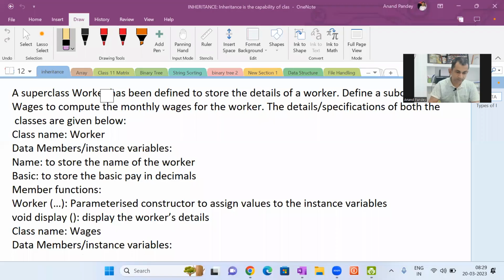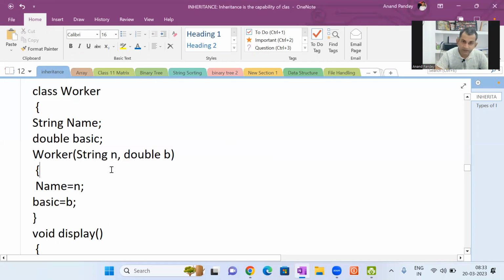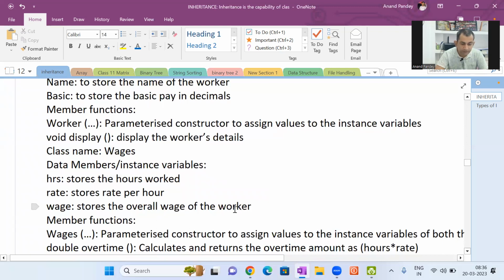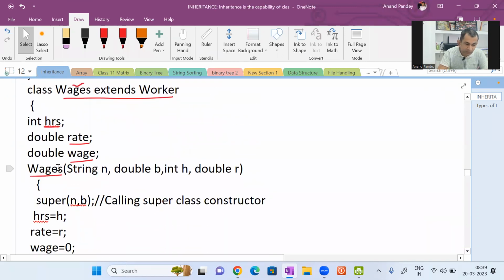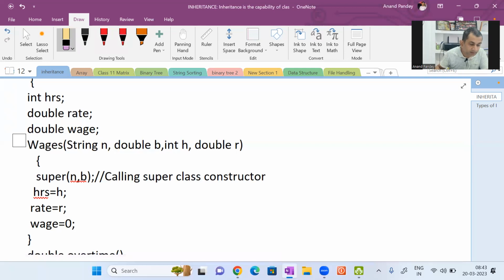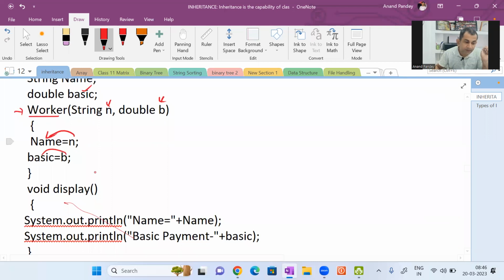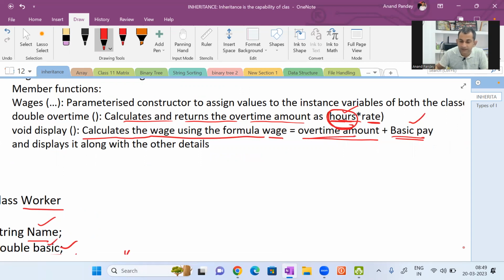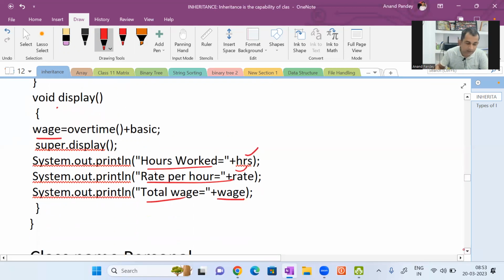Inheritance Program (For Class XII ISC)